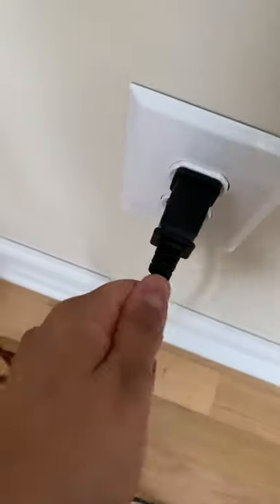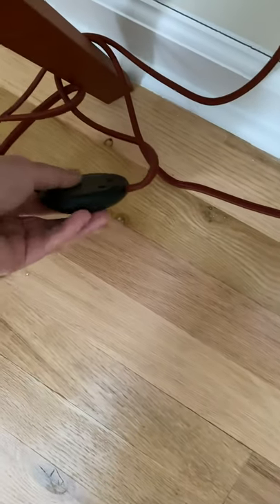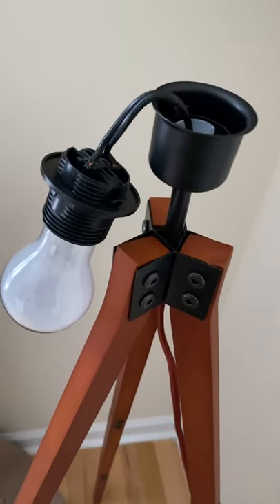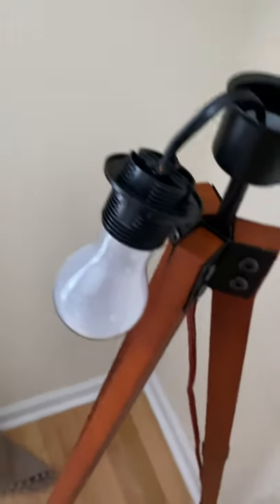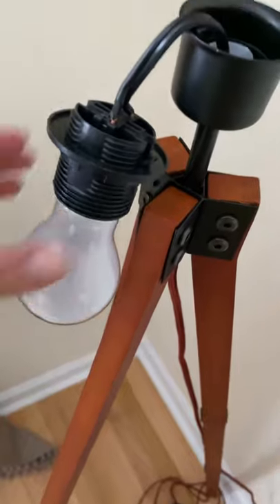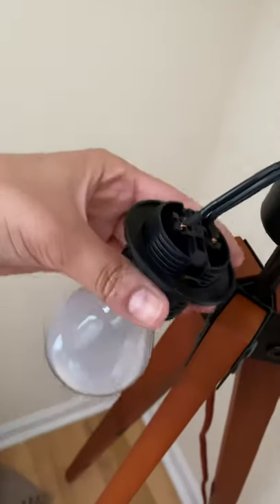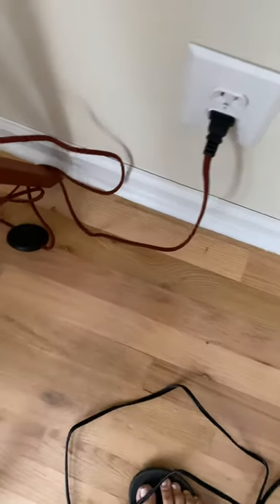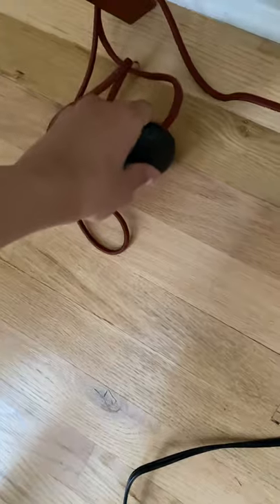Lamp not working